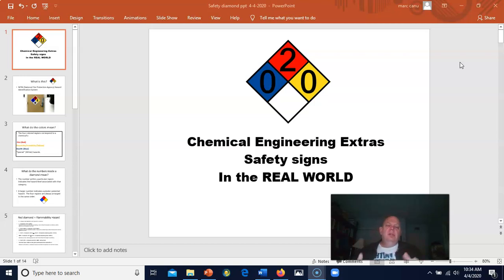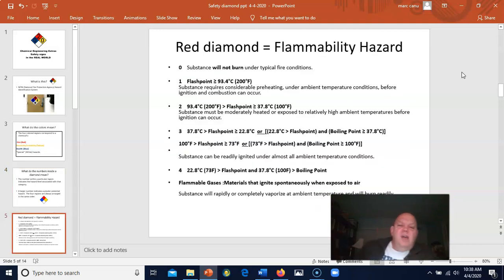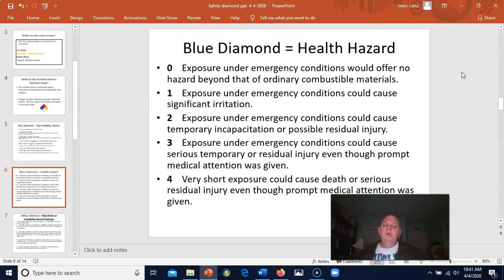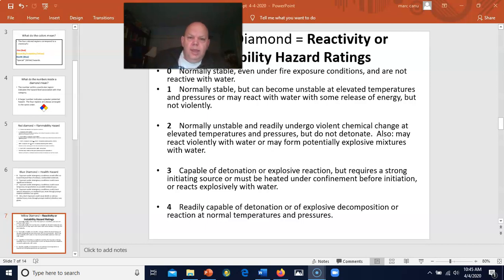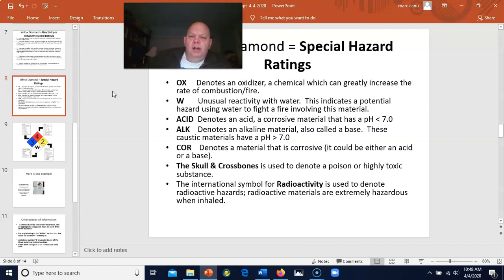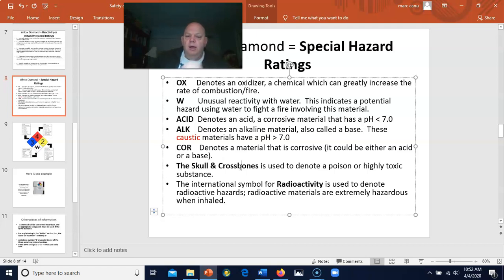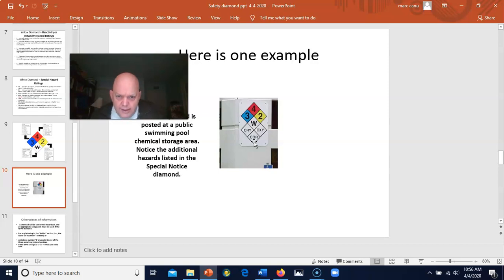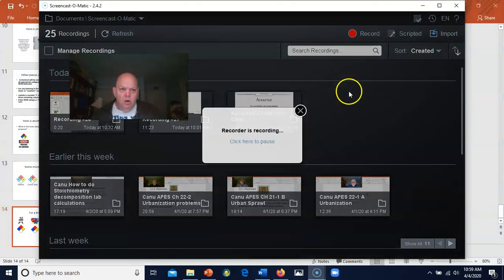Canu Engineering Safety Diamonds